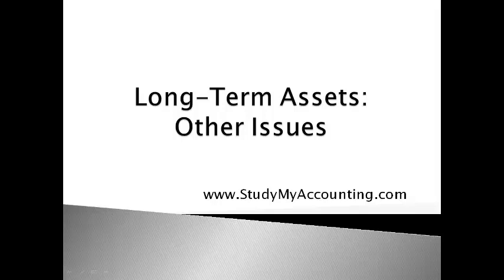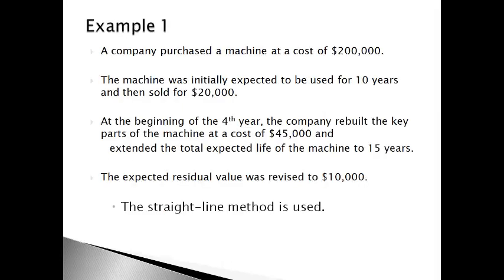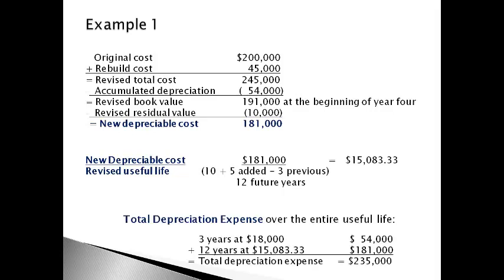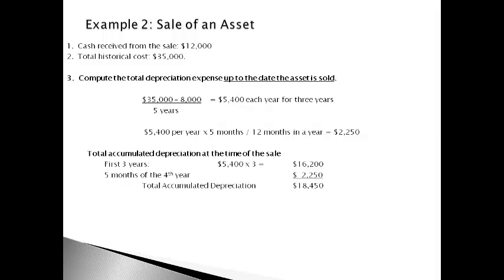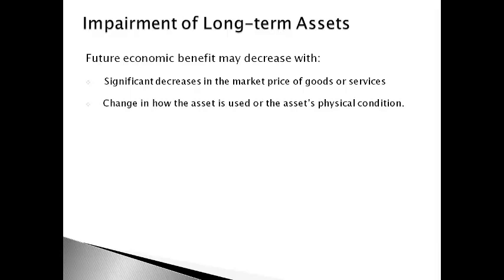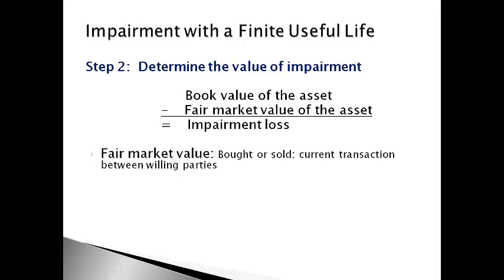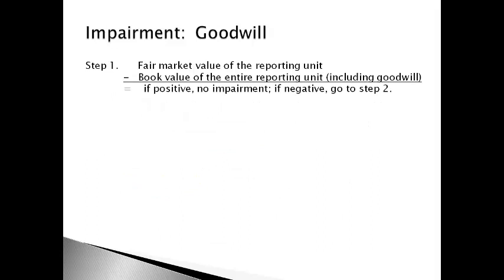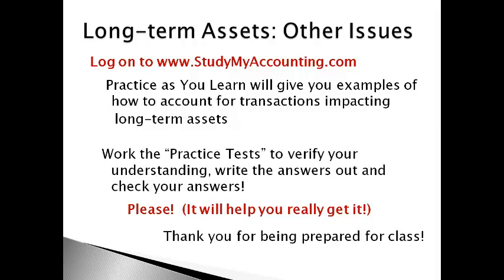INT 15 Long Term Assets Other Issues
Computing depreciation expense when the cost, residual value, or estimated life changes & how to compute impairment on long-term assets